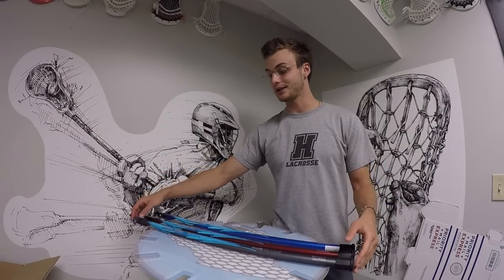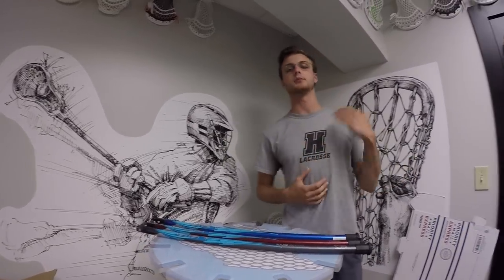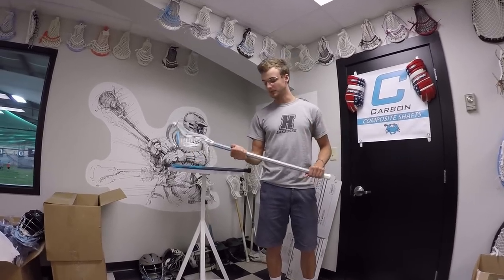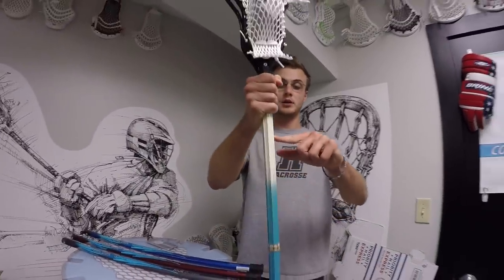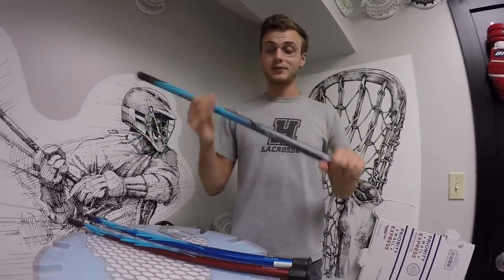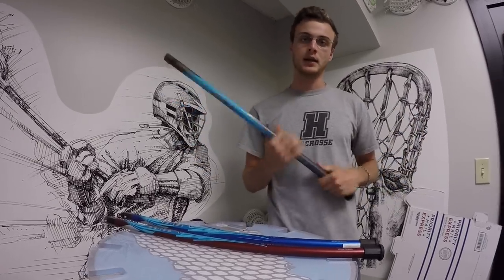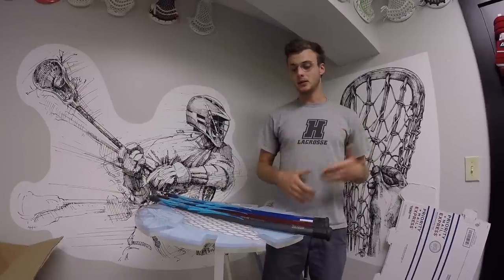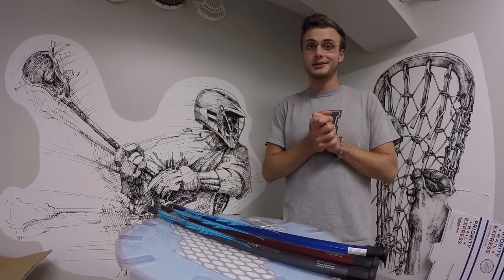Best Shaft Balance?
Follow Chris on Instagram: @mainelymesh_chris
Follow Sam on Instagram:  @mainelymesh_sam

For weekly steals and updates, follow @mainelymesh on Instagram